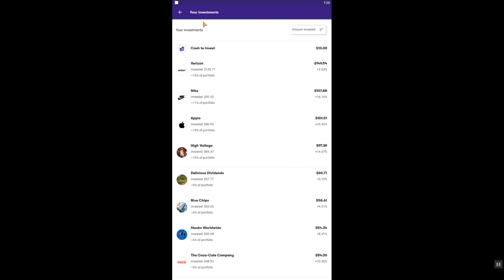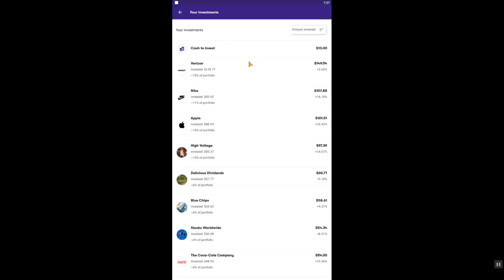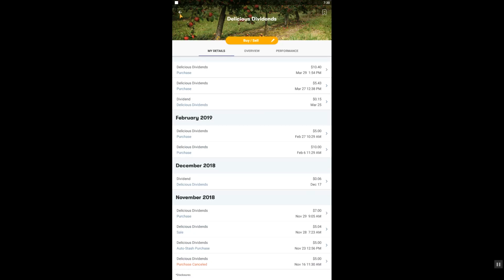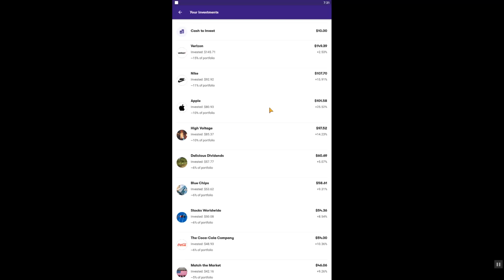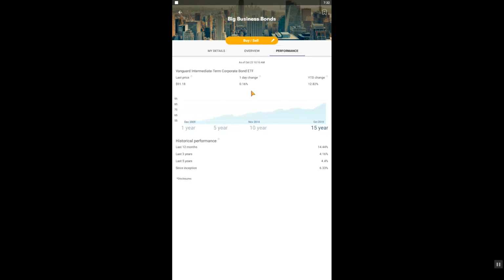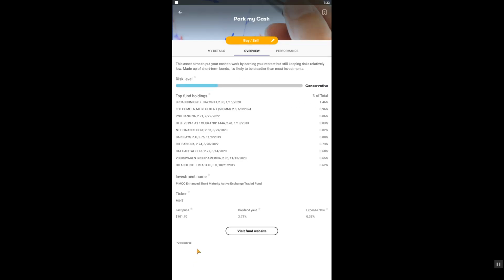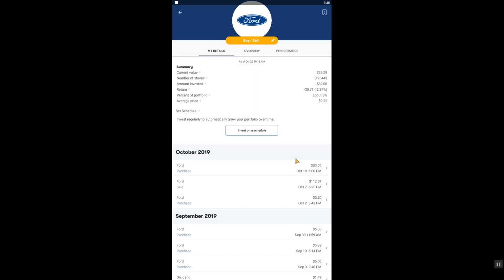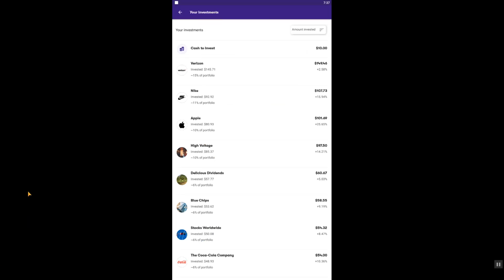Stash MY 12 5% Portfolio - Investing With Little Money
Stash is an app that can be used to save money and invest in stocks that can grow and compound over time. Using stash it will also teach you how to invest into the stock market and make money work for you.

Want to see my 12% stash Portfolio ? Im gonna show you what a 12% stash portfolio will look like if you stay committed and learn about investing through Stash.
There are a lot of stocks to buy when using stash so be sure to do your research on a company before you do an investment.

Investing using only with the spare change still have its risk so be careful about what you invest in.
Also there is no such thing as a perfect portfolio so choose your investments wisely.
Stocks that In this Portfolio:

Nike
Verizon
High Voltage Etf
Delicious Dividends
Junk Bonds
Stocks Worldwide
Park My Cash
Coca-Cola
Match the market